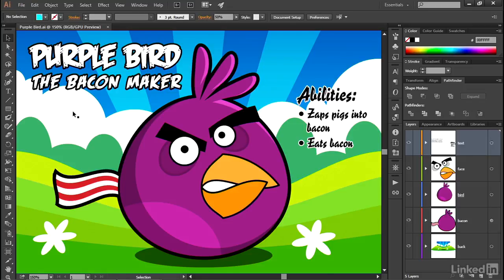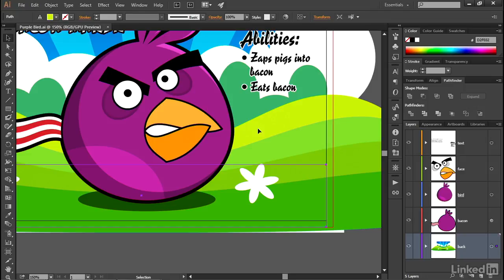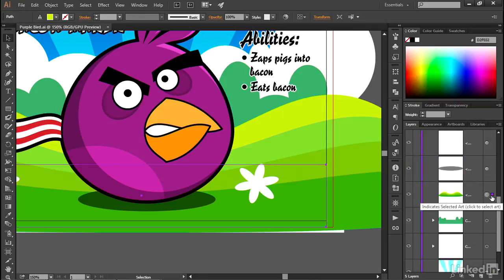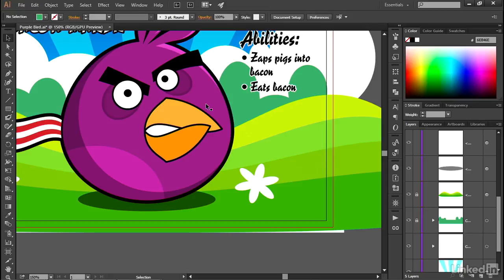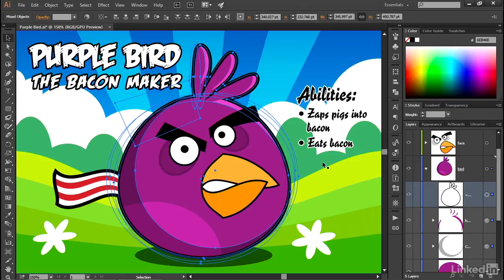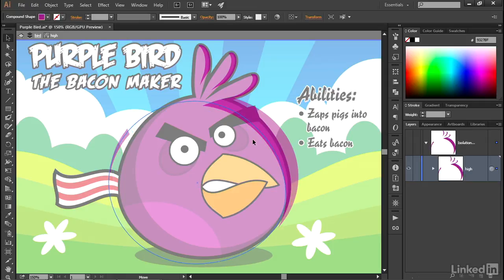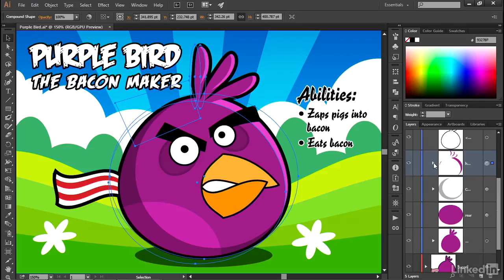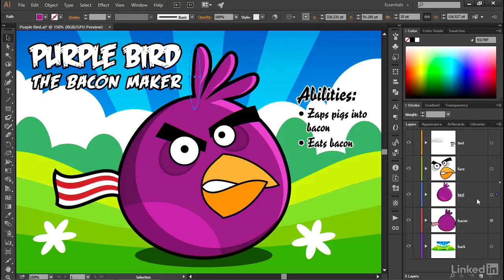028 Expanding the contents of a layer